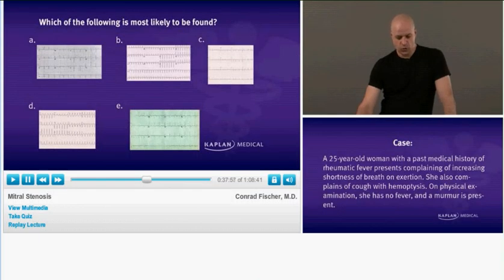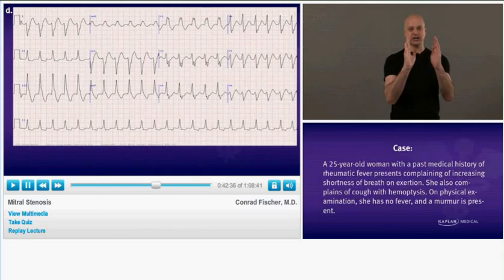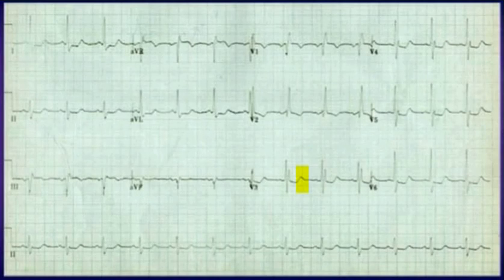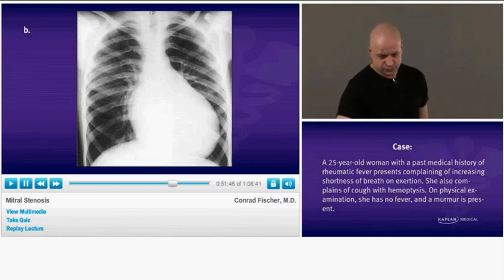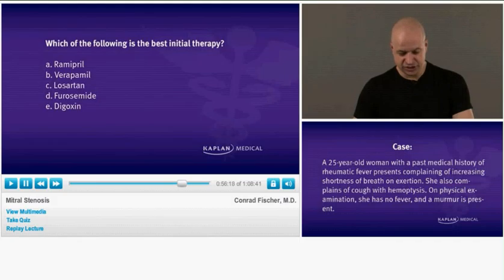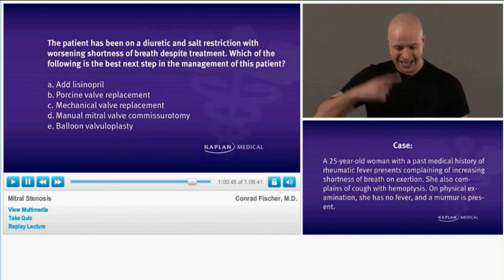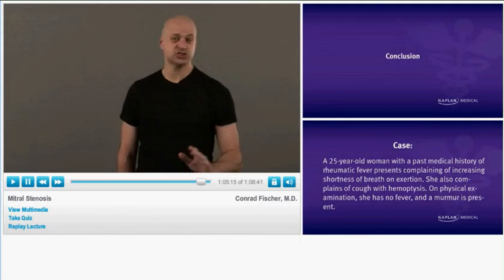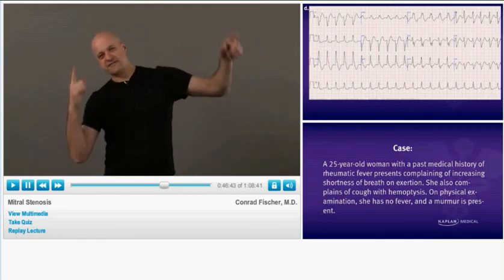01 Mitral Stenosis II